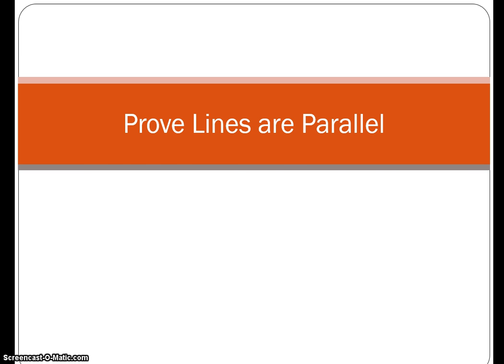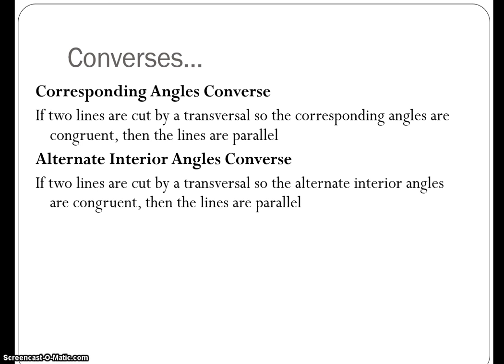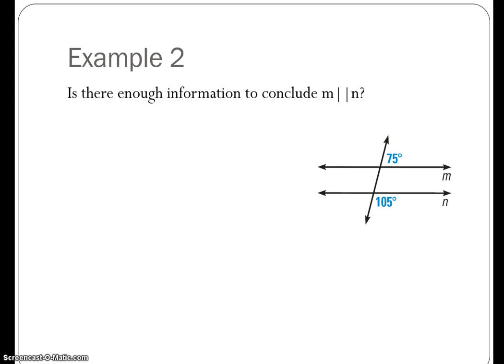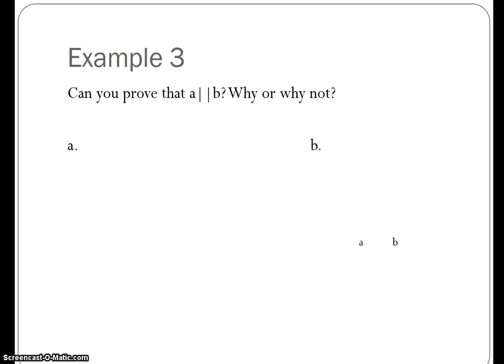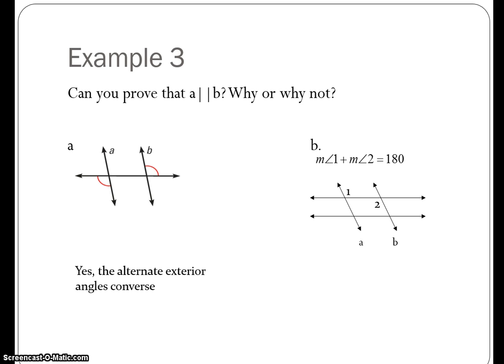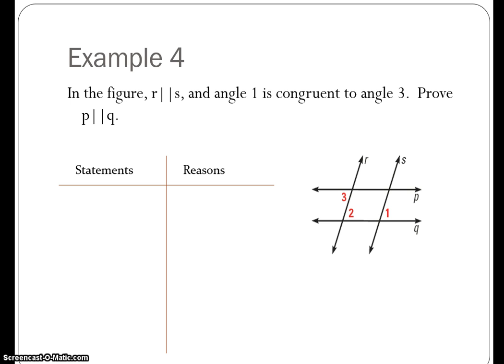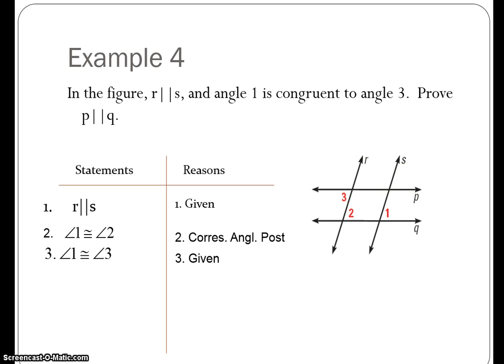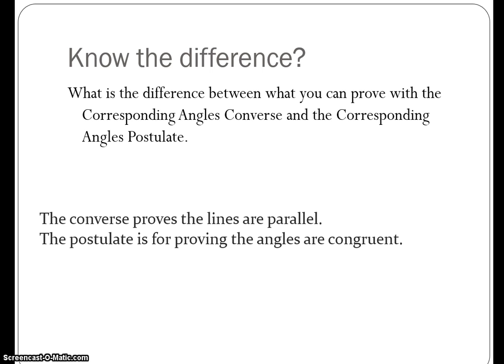Prove Lines are Parallel